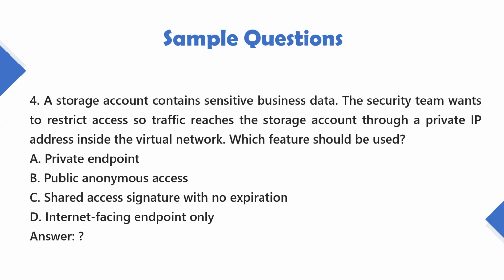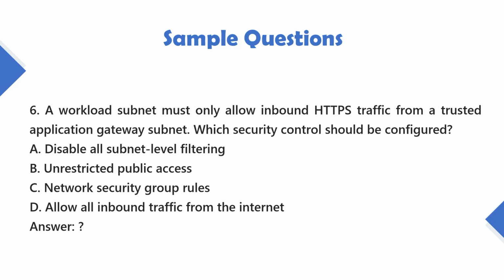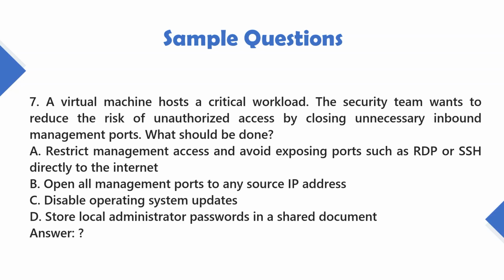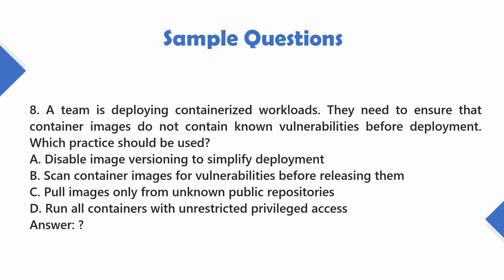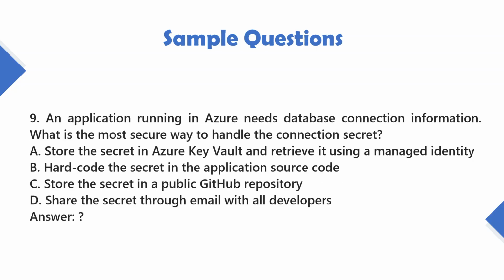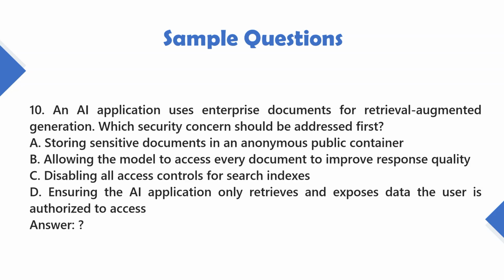SC-500 Replaces AZ-500: New Microsoft Cloud and AI Security Engineer Associate Certification Guide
Microsoft is replacing the AZ-500 with the brand new SC-500: Microsoft Cloud and AI Security Engineer Associate certification. In this video, Passcert26 breaks down what this change means for you, the core knowledge areas you need to master, and 10 essential practice questions to jumpstart your study!

What we cover in this video:
The transition from AZ-500 to SC-500.
Target audience and career impact.
Key exam topics: Entra ID, Azure Key Vault, AI Security, and more.
Practical exam prep with 10 walkthrough questions.

Chapters
0:00 Welcome to the SC-500 Certification Guide
0:15 Introduction to SC-500: Microsoft Cloud and AI Security Engineer
0:26 Who is the SC-500 Target Audience?
0:34 Evolution: From AZ-500 to SC-500
0:42 Core Knowledge Areas to Focus On
0:51 Best Study Tips for Exam Success
0:59 Q1: Microsoft Entra & Privileged Identity Management (PIM)
1:35 Q2: Azure RBAC & Role Assignments
2:02 Q3: Managed Identities for Applications
2:35 Q4: Securing Storage with Private Endpoints
3:12 Q5: Protecting Azure SQL Databases
3:45 Q6: Network Security Groups (NSG) & Subnets
4:20 Q7: Securing Management Ports (RDP/SSH)
5:04 Q8: Container Security & Vulnerability Scanning
5:45 Q9: Secure Secrets Management in Key Vault
6:22 Q10: AI Security & Retrieval Augmented Generation (RAG)
7:05 Check Your Answers & Final Wrap-up

Let me know if you want to tweak any of the practice question titles!